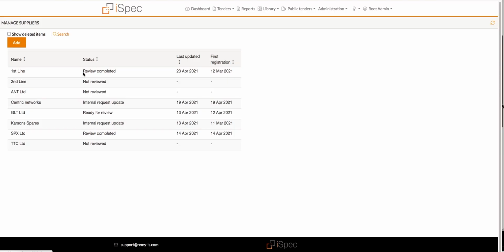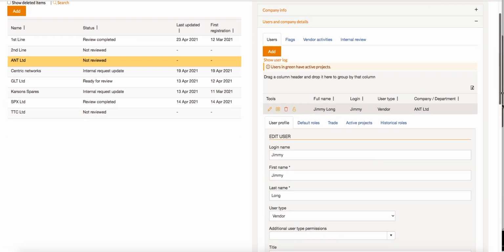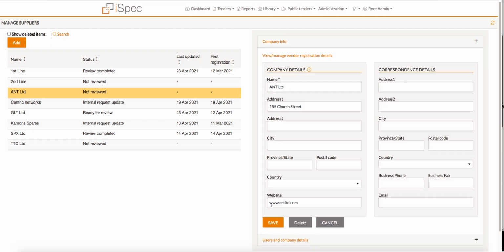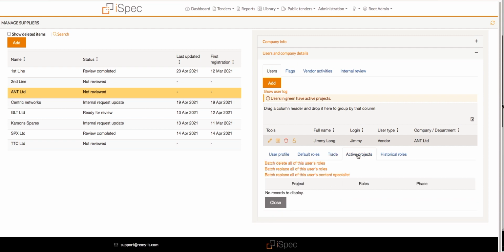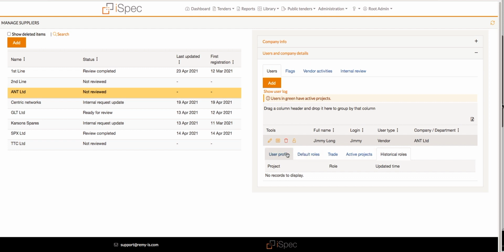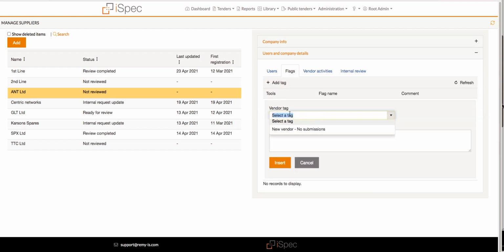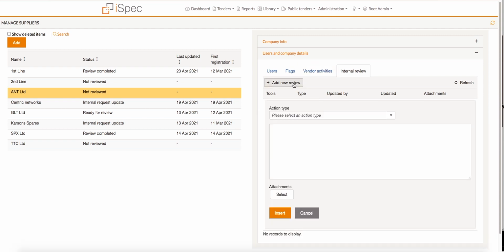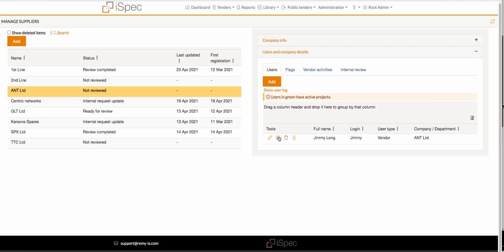iSpec 10 - Administration - Editing vendor profiles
In this tutorial we walkthrough how to edit vendor profiles in iSpec 10.